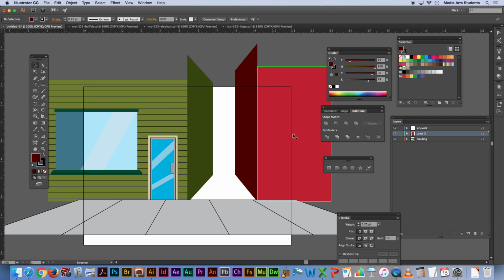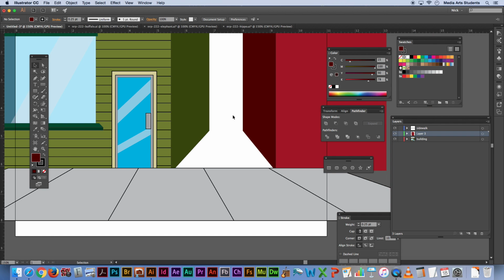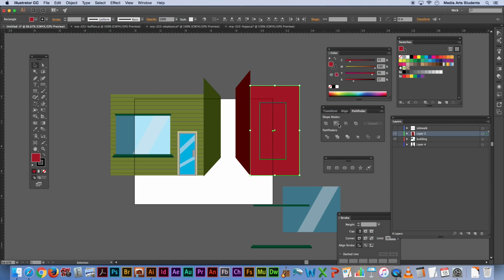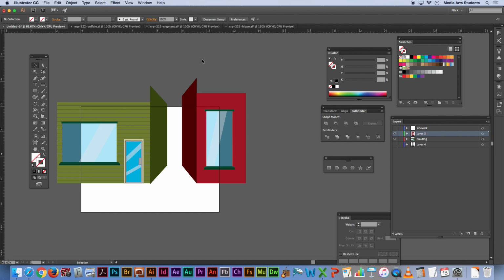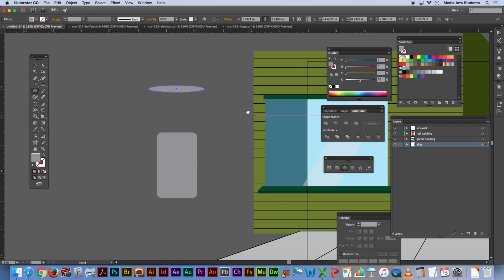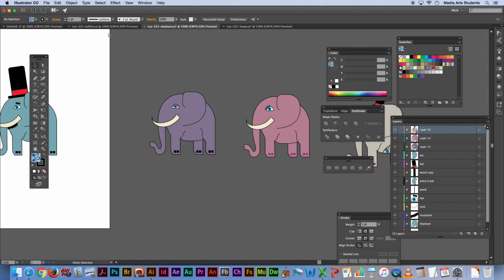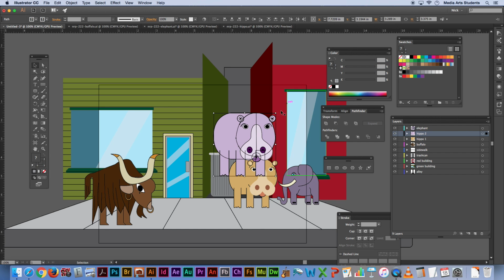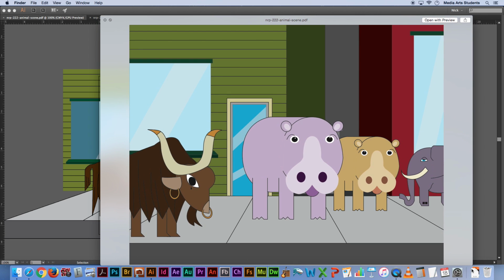3.7h Creating an Environment for our Zoo Animals-2